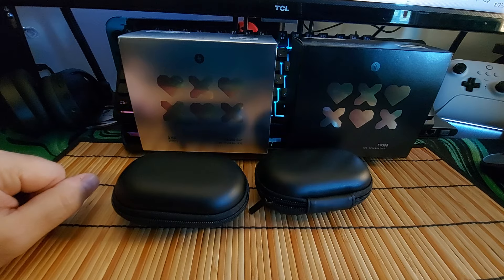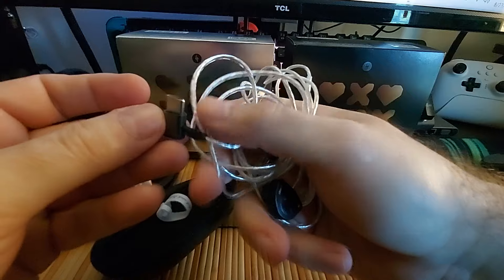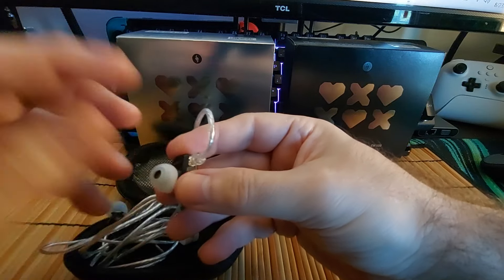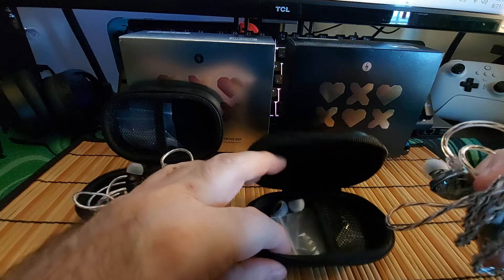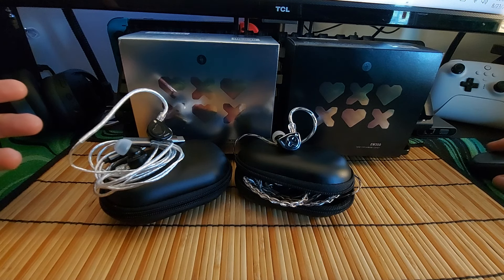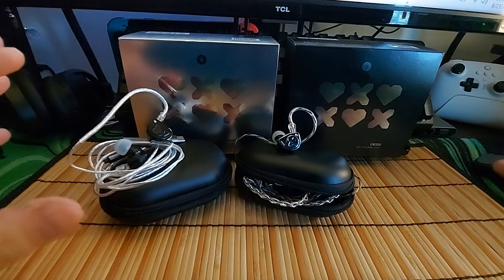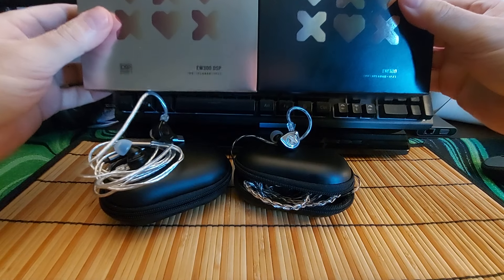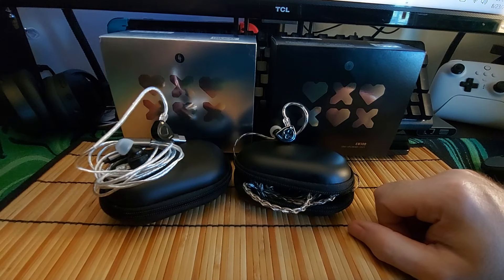Simgot EW300 and EW300 DSP triple driver IEM